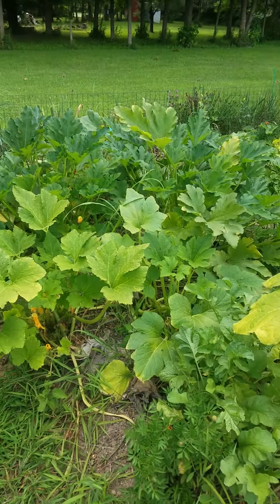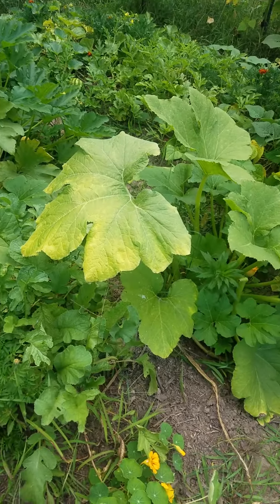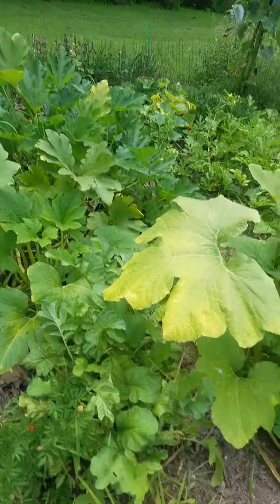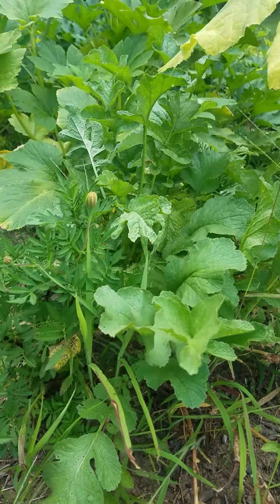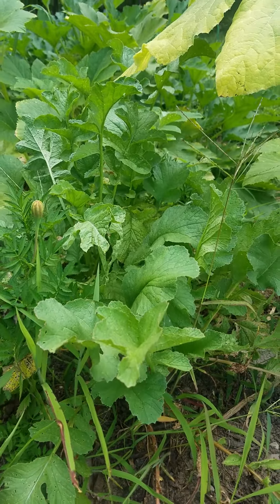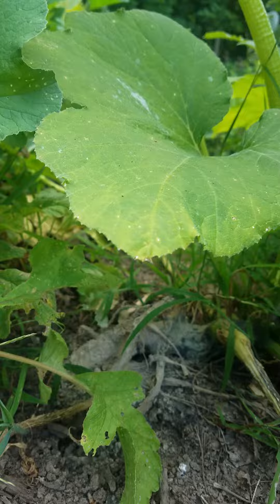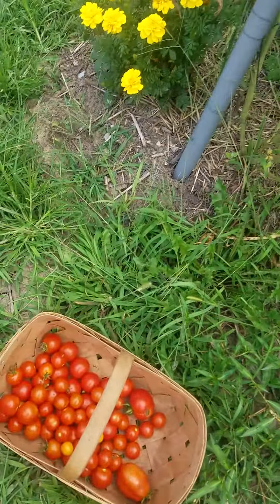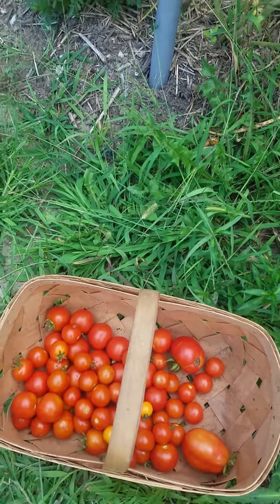zucchini and squash companion planting 8/5/21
companion planting to keep the bugs off the zucchini and squash.